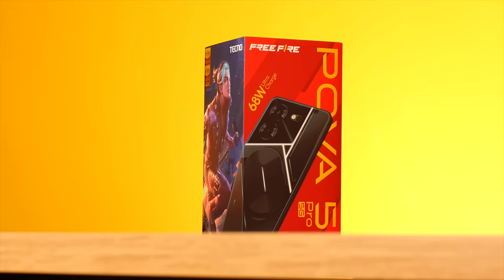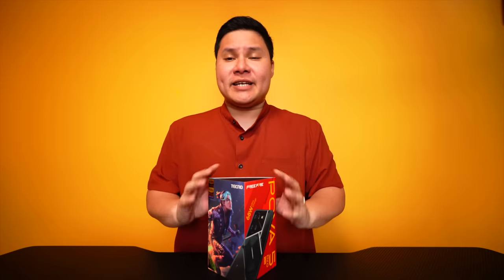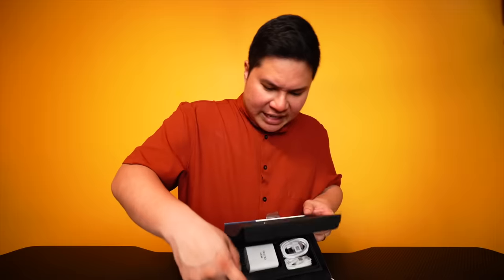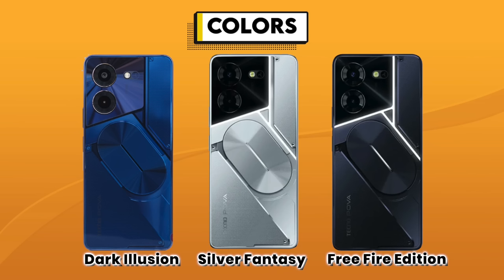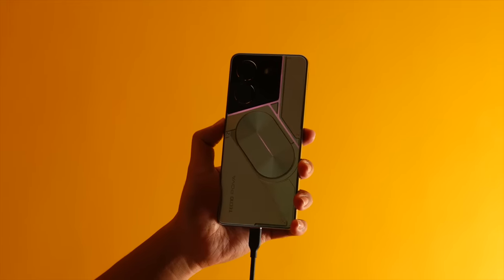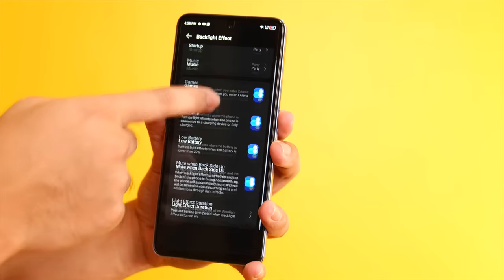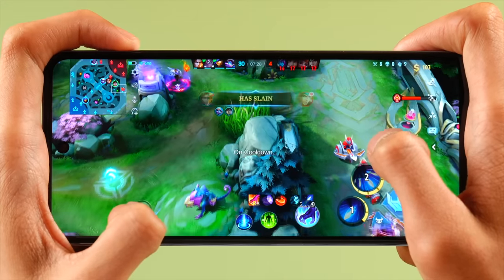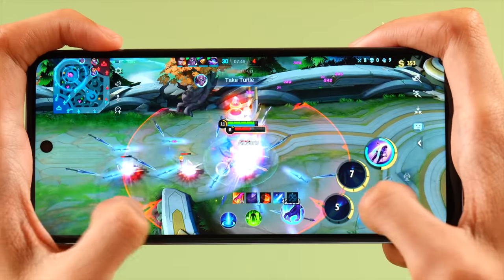TECNO POVA 5 Pro 5G - DI MAPIGILAN SI TECNO!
The Tecno Pova 5 Pro 5g is the phone most of us gamers are waiting for since the non pro version released last month! This gaming phone has much better specs and has a more flashy design at the back.

ALL TECNO Offline Stores

Available starting September 7 on TikTok Shop, Lazada, and Shopee.

Available on offline stores starting September 12.